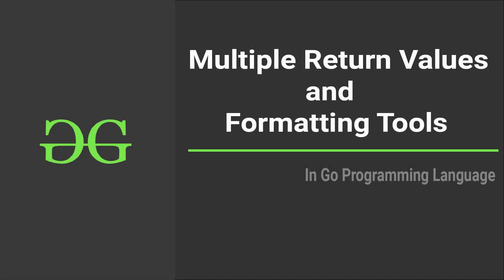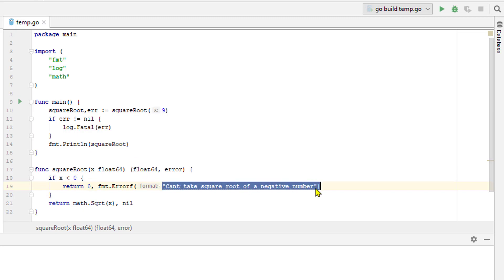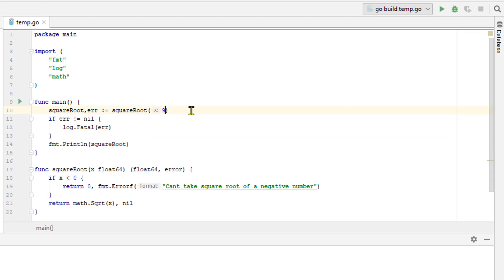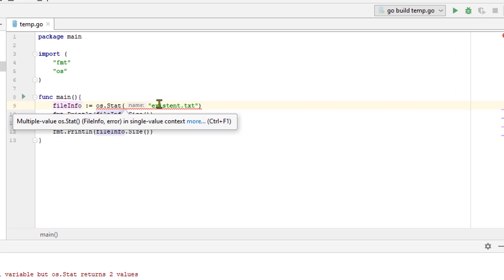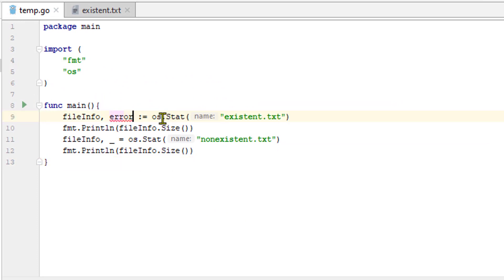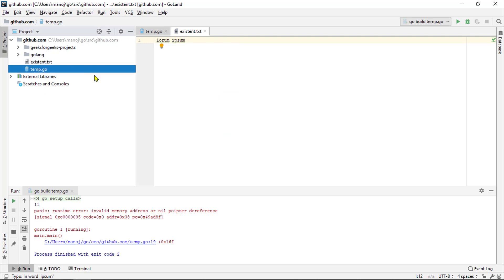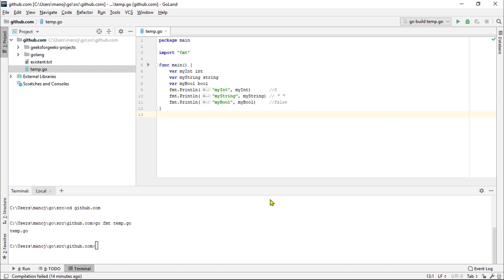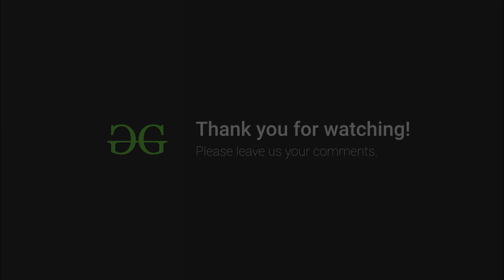Go Programming Language | Part 7 | Multiple Return Values and Go Formatting Tools | GeeksforGeeks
This video is contributed by Manoj.